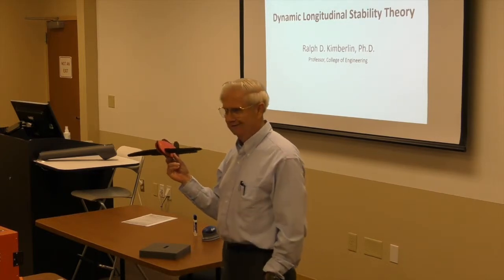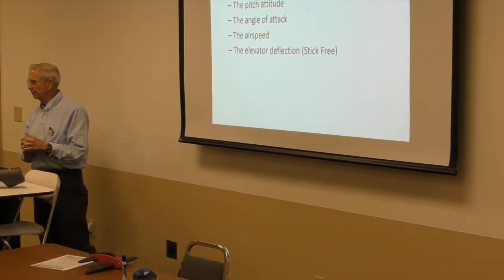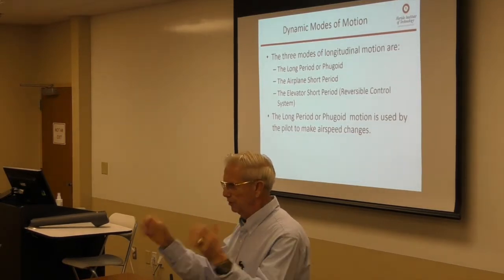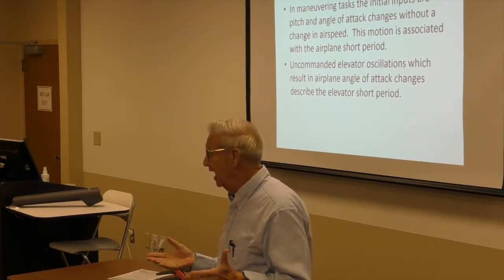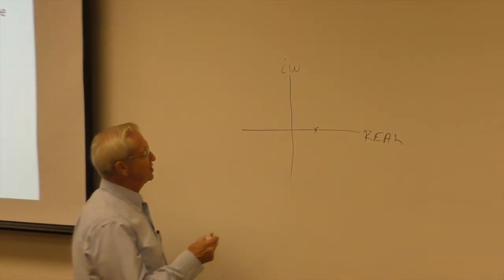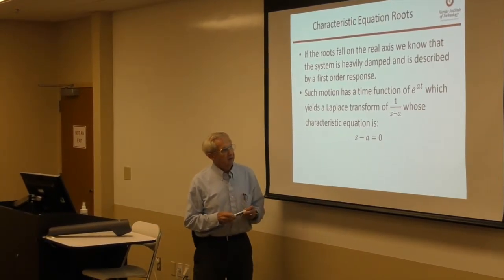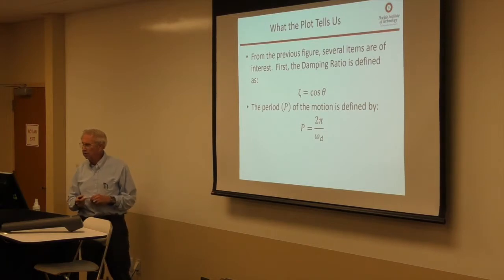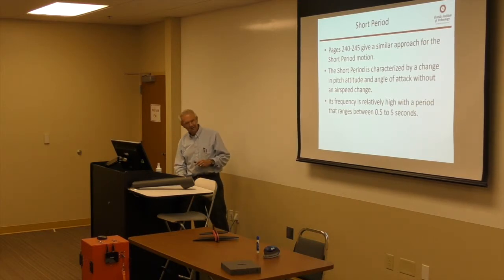Chapter 22: Dynamic Longitudinal Stability Theory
Lecturer: Ralph Kimberlin, Ph.D
Department of Mechanical and Aerospace Engineering
Florida Institute of Technology